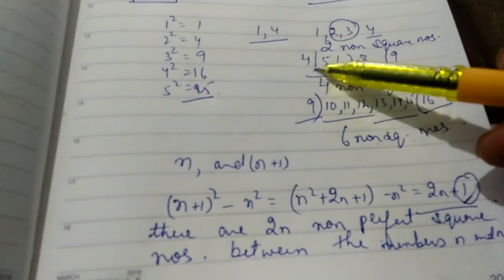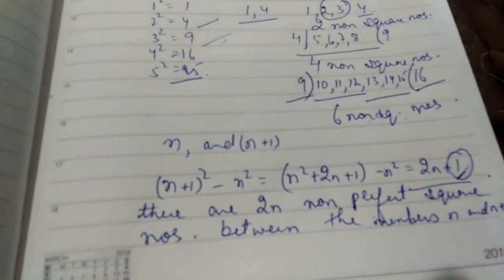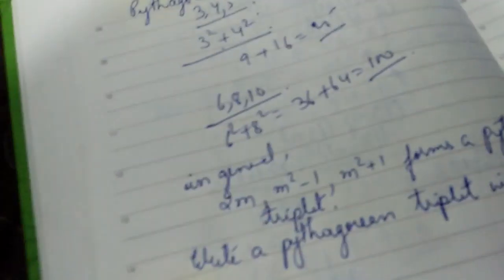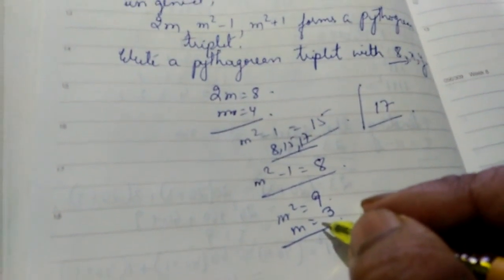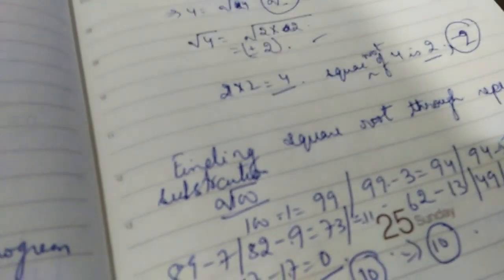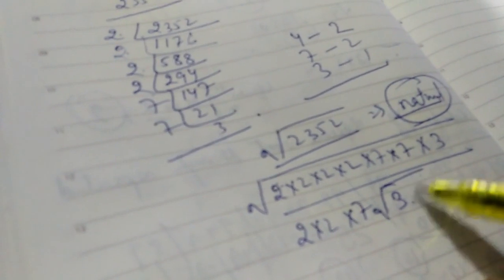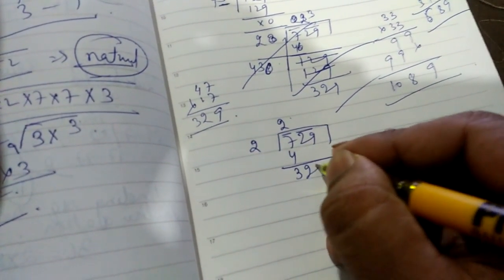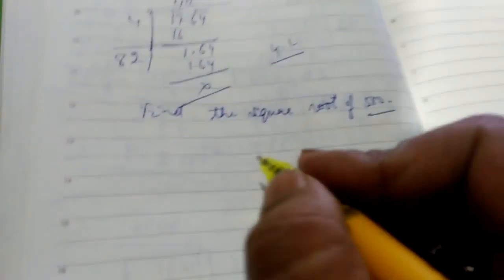Class 8 Square and square roots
The video is on the topic of Square and square roots. It is of Class 8 and may have few references from NCERT.